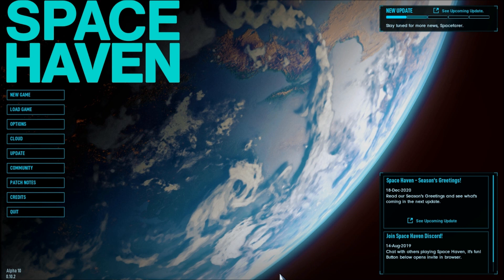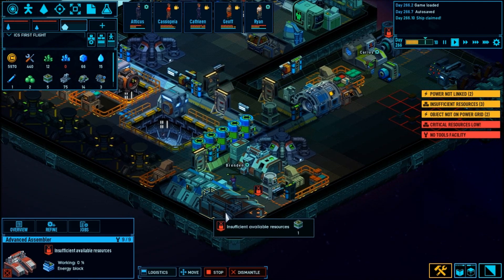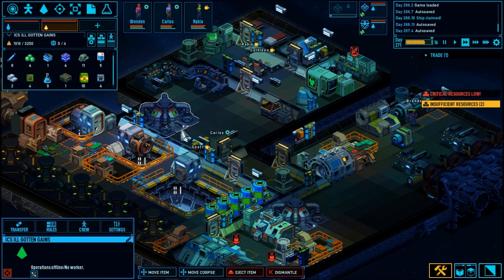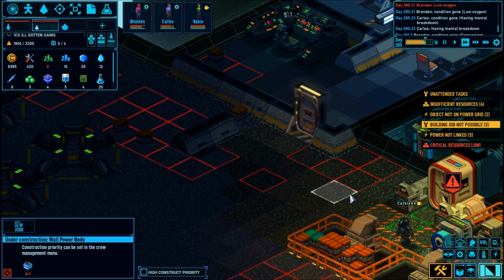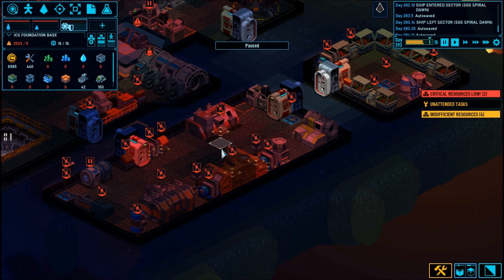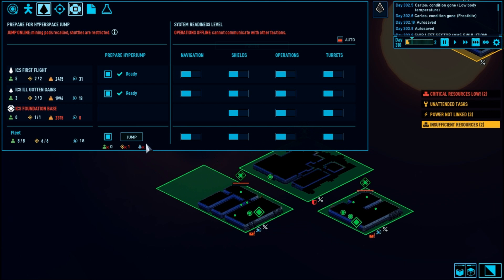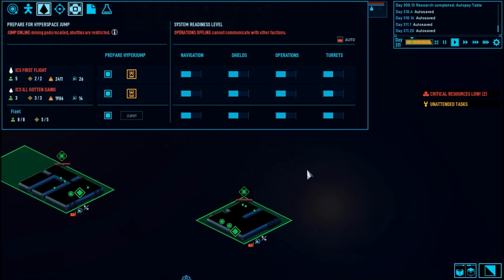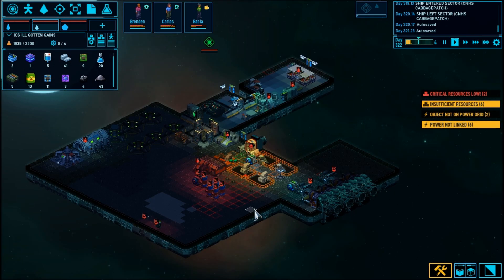Space Haven Alpha 10 E16 Optronics Fabricator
Welcome back to the third series on Space haven!

I really enjoyed playing the game through once earlier now it has been finally released on to Steam Early access I felt it was time for another play though.

Embark on a space voyage with your ragtag crew of civilians in search of a new home. Build spaceships tile by tile, create optimal gas conditions, manage the needs and moods of their crew, encounter other space-faring groups, and explore the universe in this spaceship colony sim.